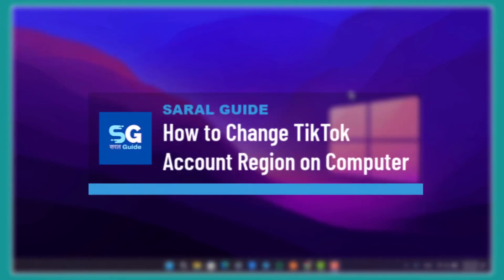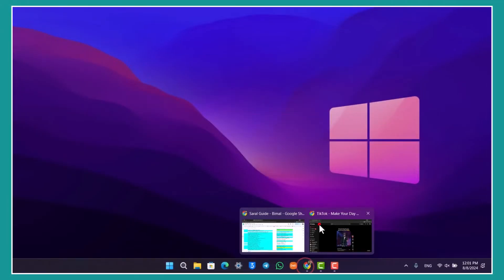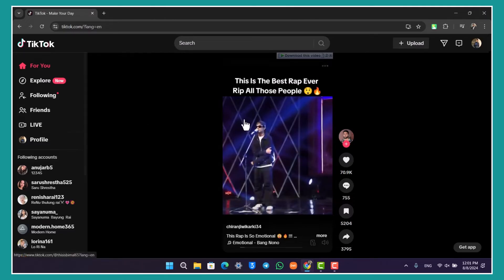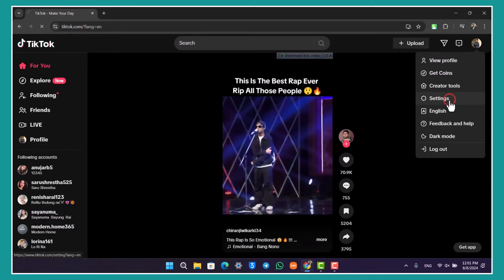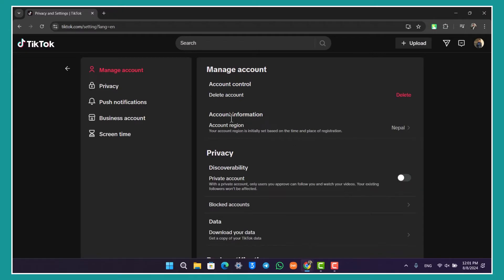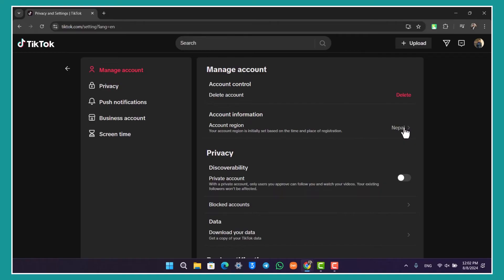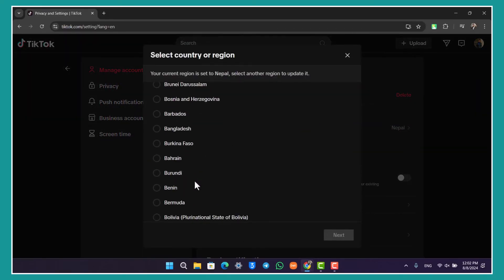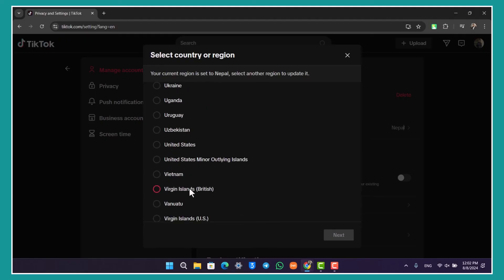How to Change TikTok Account Region on Computer !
➜ If you want to change the TikTok account region on your computer, follow these steps:

Make sure you log into your account.

Click on the profile icon located at the top side of the screen. From the dropdown menu, select the "Settings" option.

You will land on a page showing your account information. Look for the "Account Region" section. The account region is initially set based on the time and place of registration, but you can change it.

Click on the "Region" option, and you will see a list of other regions to choose from. Select the region you prefer and save the changes.

By following these steps, you can change the account region on TikTok using your laptop or computer.

0:00 - Introduction
0:02 - Change TikTok account region on computer
0:06 - Open browser and go to tiktok.com
0:10 - Log into your account
0:17 - Click on profile icon and go to settings
0:25 - Navigate to "Account Region"
0:31 - Select new region and save changes
0:41 - Conclusion

By following these steps, you can change your TikTok account region easily.